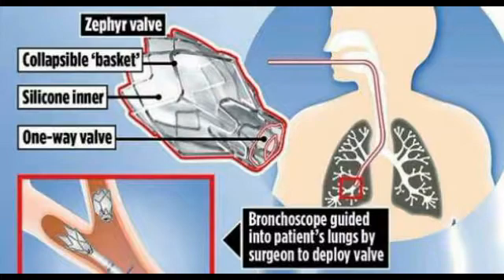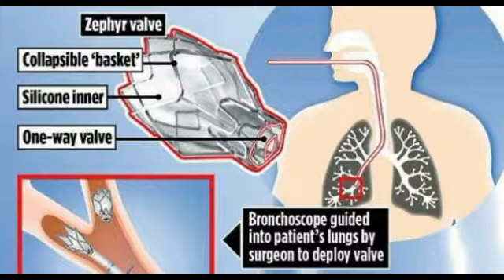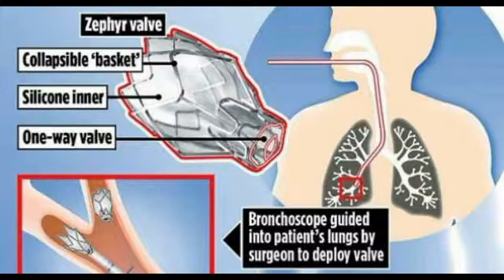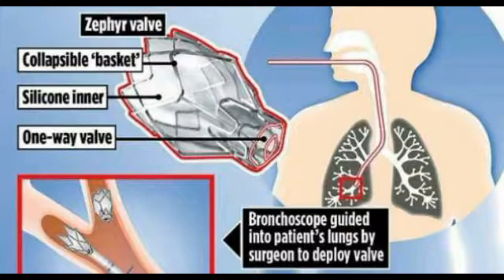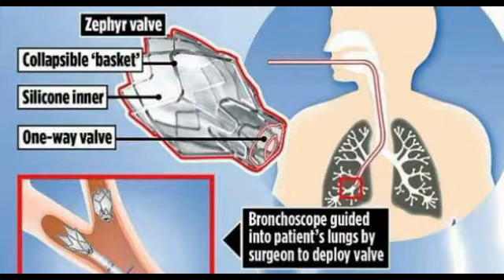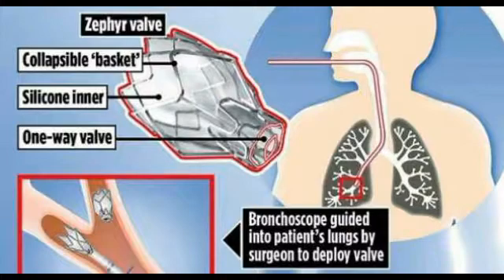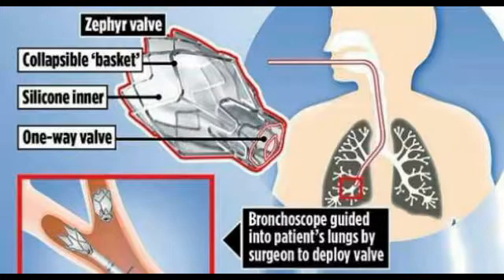Relief for Victims of Lung Disease Is Found in a Ketchup Bottle@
Watch the Video Till End 🔚🔚For More Useful methods.

The materials and the information contained  are provided for general and educational purposes only and do not constitute any legal, medical or other professional advice on any subject matter. Always seek the advice of your physician to starting any new diet . If you have or suspect that you have a medical problem, promptly contact your health care provide.

( Note - ALL THE IMAGES / PICTURES SHOWN IN THE VIDEO BELONGS TO THE RESPECTED OWNERS AND NOT ME...I AM THE NOT THE OWNER OFF ANY PICTURES SHOWED IN THE VIDEO )